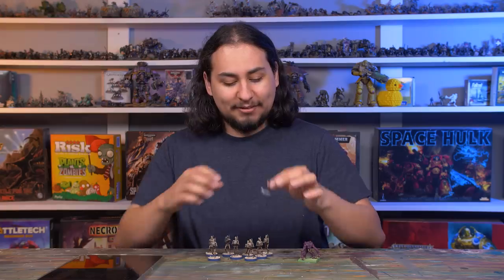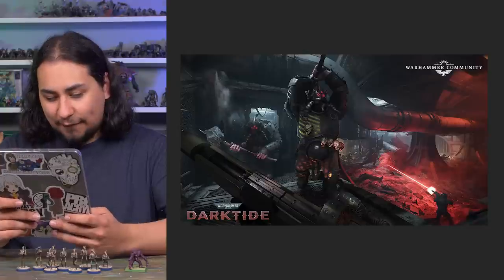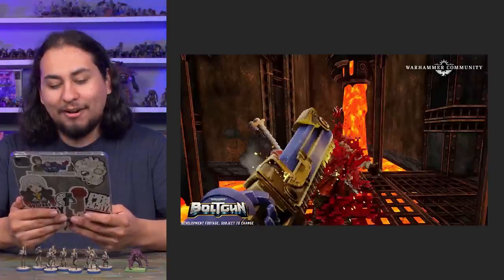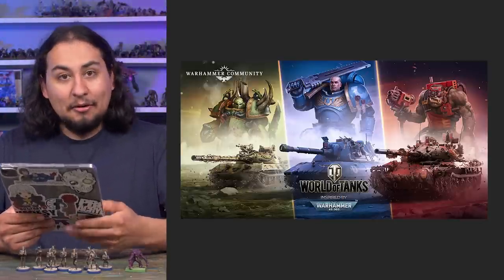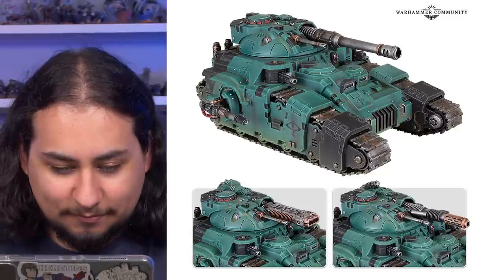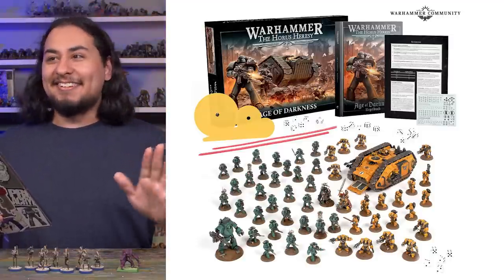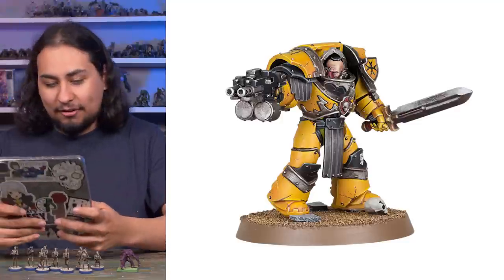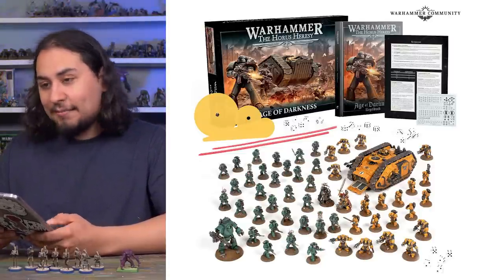Horus Heresy Prices and New 40k Video Games | Models and Memories Weekly #63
In this episode of Model and Memories Jay talks about the new Warhammer video games, Horus Heresy's new box set pricing and the models he worked on this week. We're streaming Monday-Saturday starting at 9PM CST!! JOIN USSSS!